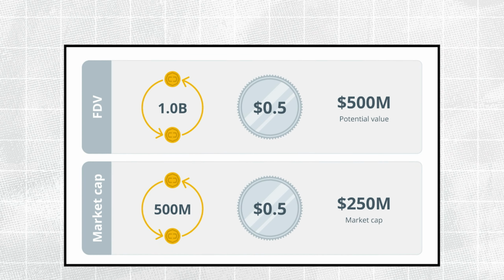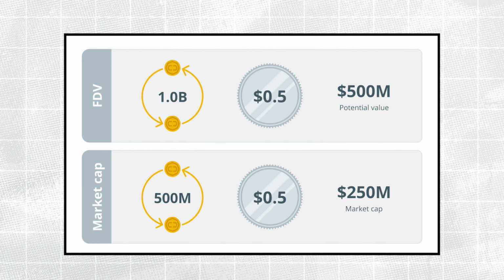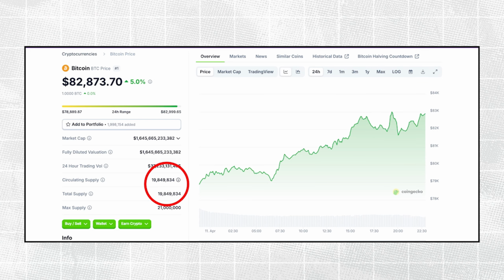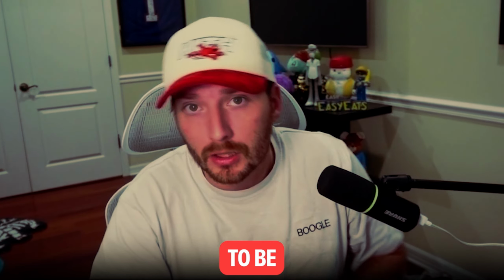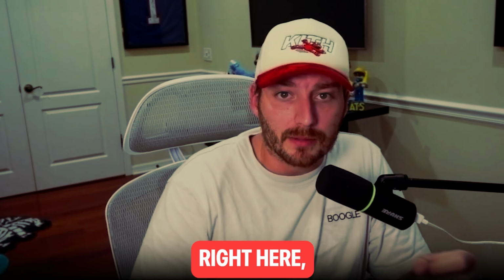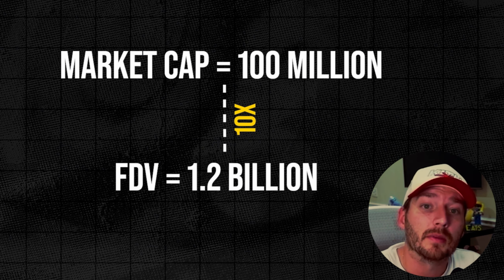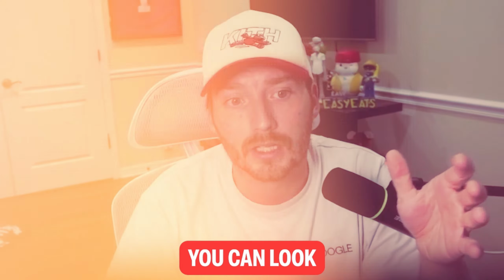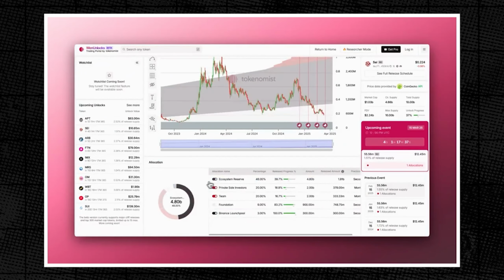How to Read a Crypto Token Before You Buy It – Tokenomics 101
Before you buy your next crypto token, watch this first! In this ultimate guide to tokenomics, we break down everything you need to know to properly evaluate a project before investing your hard-earned money. From total supply and distribution to utility, vesting schedules, and red flags — we’ll show you how to read between the lines and spot solid projects versus potential rug pulls.

Whether you're a crypto newbie or a seasoned investor, understanding tokenomics is key to making smart decisions in the market. This video will help you build a strong foundation for your research process and avoid common pitfalls. If you're serious about long-term gains and want to level up your crypto game, this guide is a must-watch. 🚀